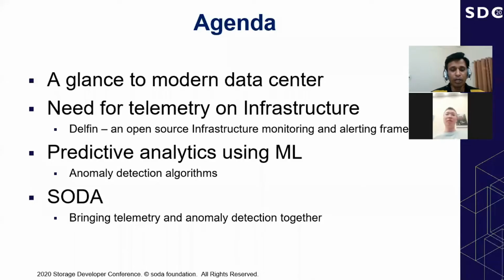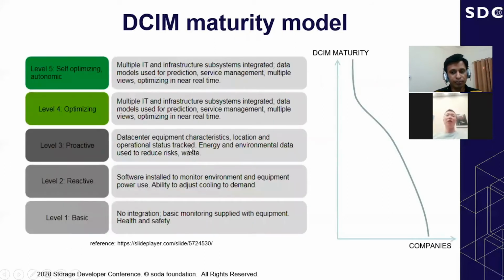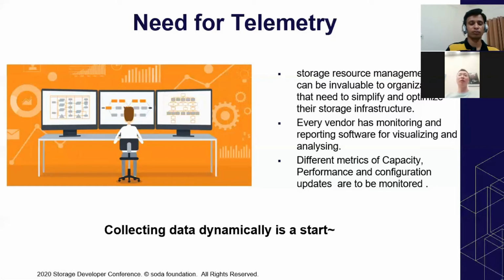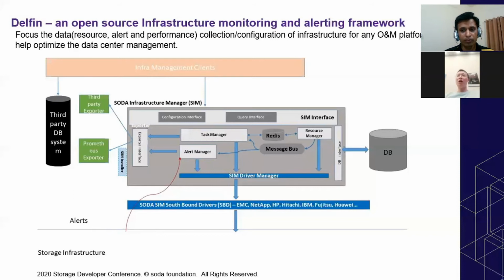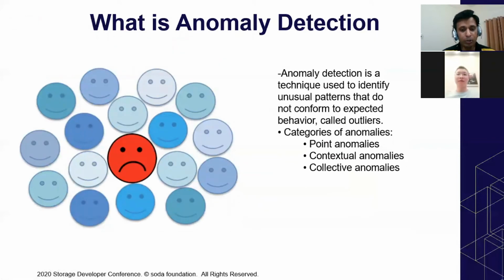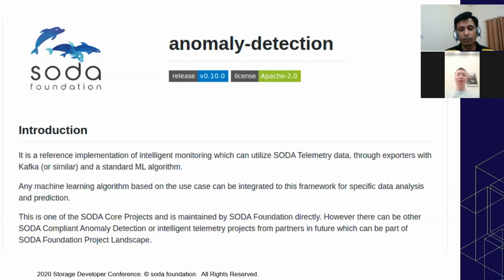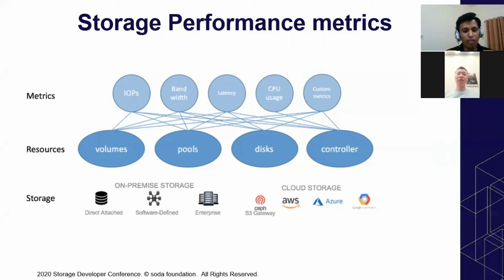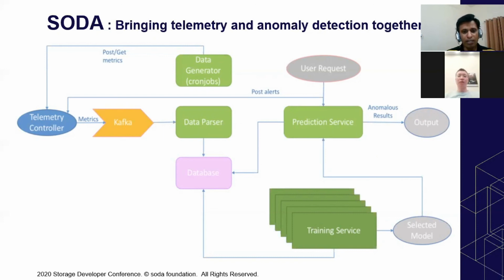SDC2020: Predictive Analysis of Storage Health and Performance for Heterogeneous Environment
The modern data centre is an incredibly complex system having heterogeneous devices. Keeping that complex system up and running is difficult enough without accounting for potential problems that might arise in the future. Fortunately, the last several years have seen significant improvements in predictive analytics. But the challenges are around monitoring, managing and predicting events in an IT infrastructure.

This session is to give a case study of how "telemetry" and "anomaly detection" can be put together to solve data centre predictive analysis problems using available open source solutions, especially for a heterogeneous environment with different vendor storages or application clients The data and discussion are based on the actual development and experiments on open source projects under SODA Foundation.

We explore the various requirements on heterogeneous storage health and monitoring requirements (like different clients, different predictive algos, different storages, different visualizations and more)

Learning Objectives
Learn open source telemetry and analytics solutions
SODA foundation and its role in unifying hetrogeniuos platforms in to a single pane
ML algorithms for finding hotspots in data path,SRM use case and application of analytics

Presented by
Najmudheen CT, Architect Huawei, Maintainer SODA Foundation, Huawei Technologies India Pvt Ltd
Eric Xu (Xu-Lin), Architect Huawei, Maintainer, SODA Foundation